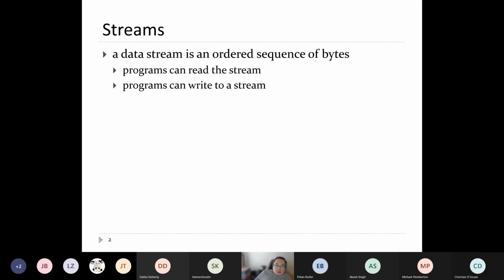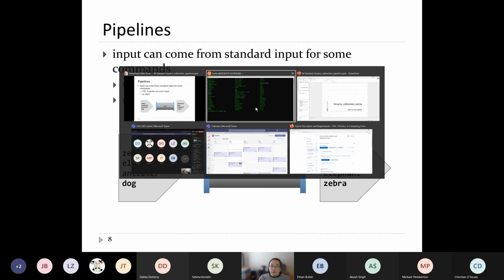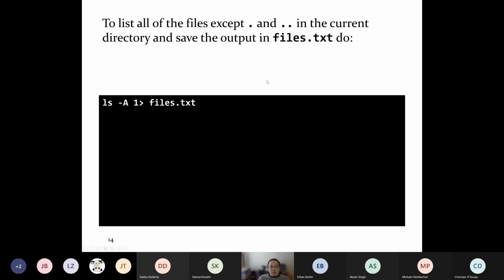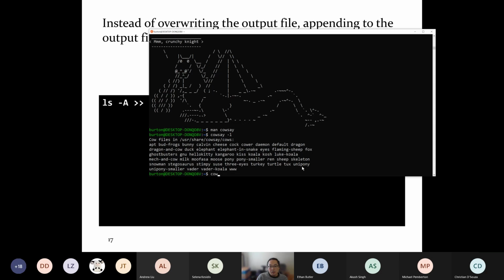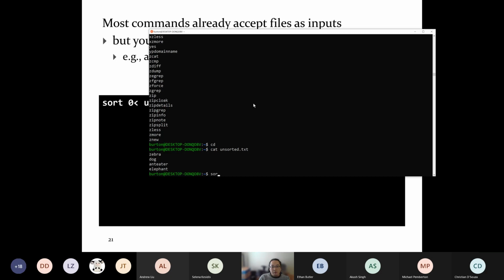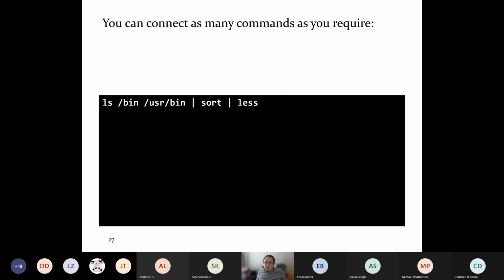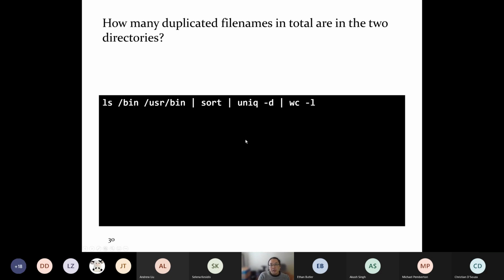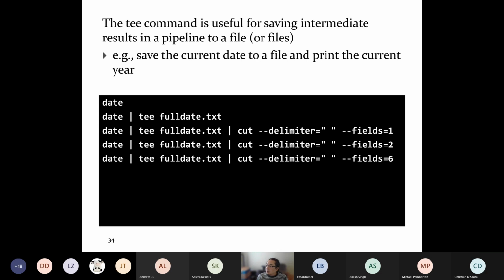CISC 220 Lecture 04: Streams, redirection, pipelines